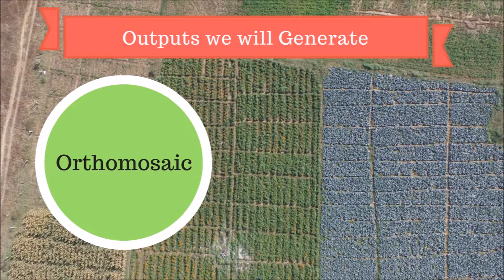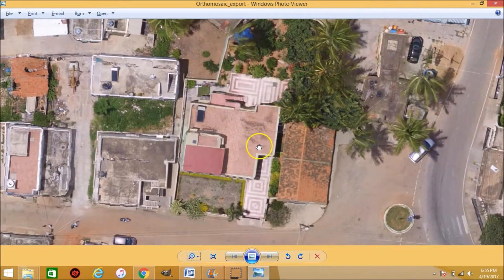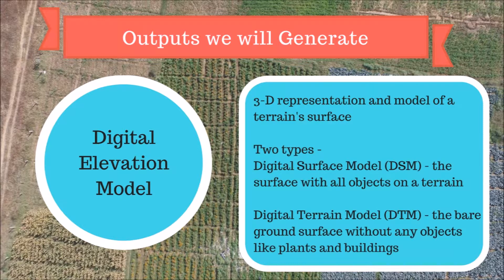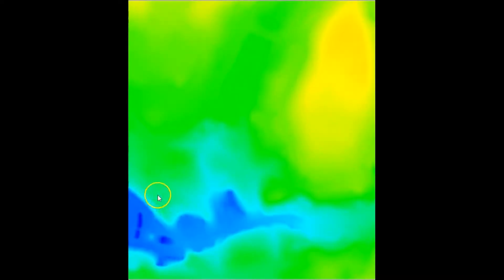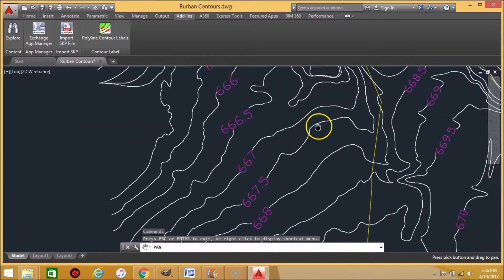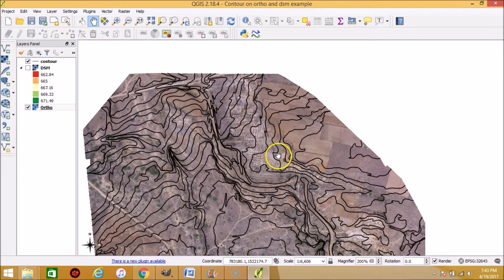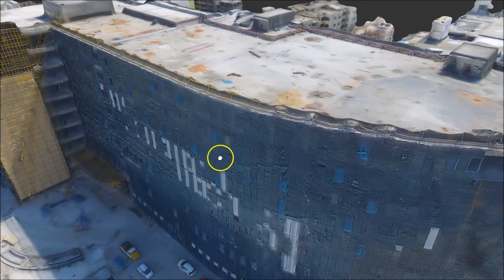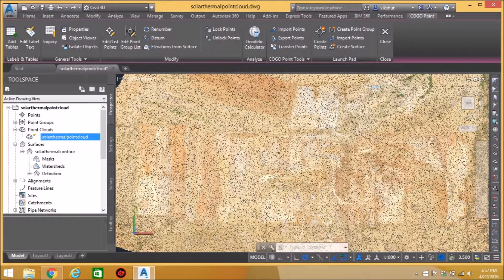HUVIAiR The Ultimate Guide for Land Surveying with Drones (Outputs of image processing)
This lecture is part of our course series "The Ultimate Guide for Land Surveying with Drones". Enroll into our courses now for a special discount price of USD 20 each and start your own UAV mapping business!
Part 1 - Master the complete workflow using DroneDeploy, Litchi and Pix4D
Part 2 - Learn to work with Pix4D & DroneDeploy outputs on QGIS, AutoCAD & Google Earth
Part 3 - Master the use of Ground Control Points (GCPs) to make your aerial mapping projects extremely accurate!!